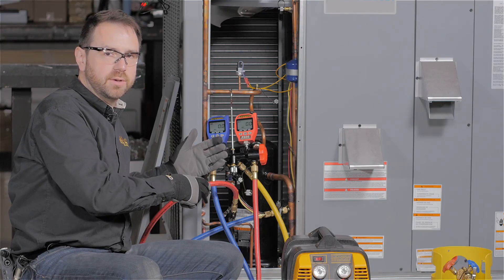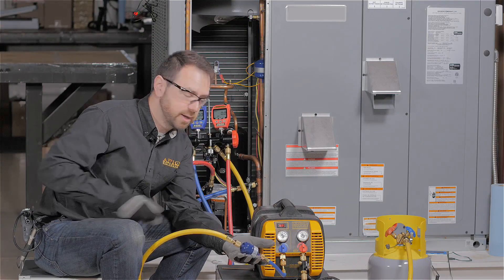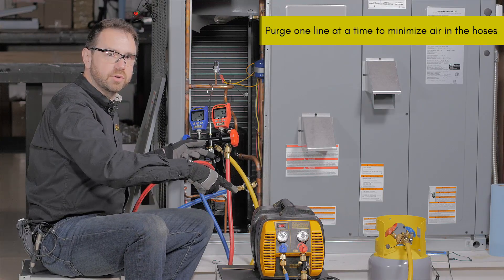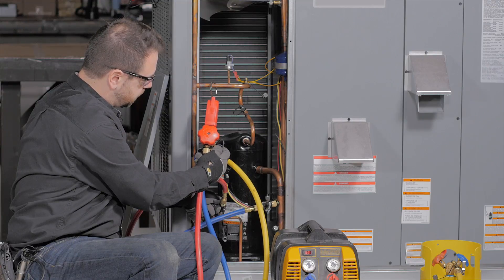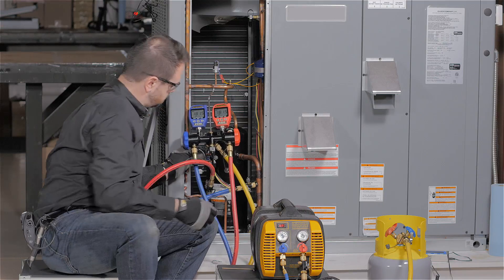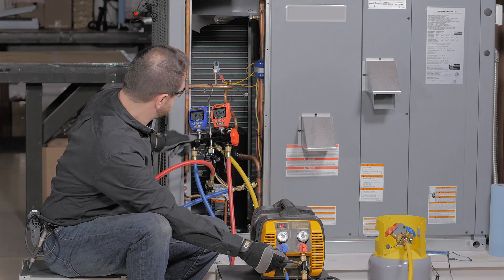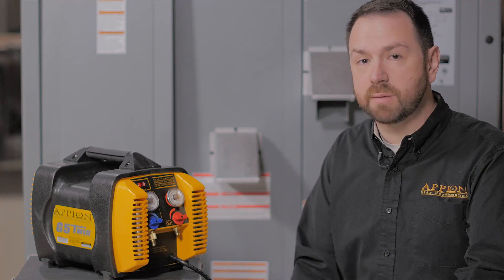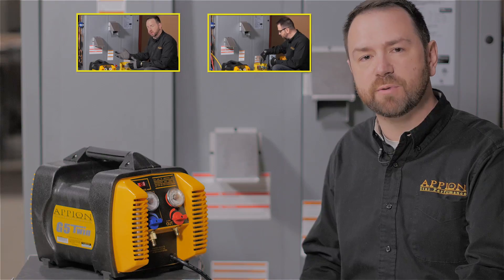Fast Recovery #4: Purging the Lines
In this entry of the Refrigerant Recovery video series, we discuss how to purge the lines and equipment of non-condensables before recovery. Getting a complete purge completed in a de minimis-compliant way reduces headaches such as high pressures and hot tanks.

This is just one part of our“Fast Recovery Series.” In the series, we talk about the best practices for ensuring that you have the best equipment for the job, preparing your recovery cylinders, purging the lines, keeping full flow connections and how to keep your machine cool and running optimally. We even talk about how to use your equipment to go through the recovery process without using a manifold! We’re all about helping you get the job done correctly and quickly, saving you both time and money!

At Appion, that’s been our mission since the beginning. From the revolutionary G5Twin Recovery machine and TEZ8 vacuum pump, to improving on all of our products such as the PT500 & PT800 (pressure and temperature) gauges, MegaFlow kits, vacuum certified hoses, and valve core removal tools, our mission has always been to help our customers. And now that you can more efficiently track information with the FREE Appion ION HVAC/R app (available on both Android and iPhone), now is the perfect time to pair all of our equipment with the provided training to get the job done right!

If you have any questions, comments, or suggestions for other videos you would like to see, leave them in the comments below.